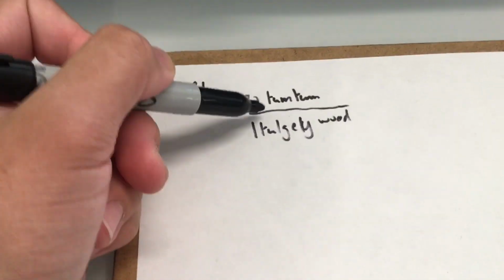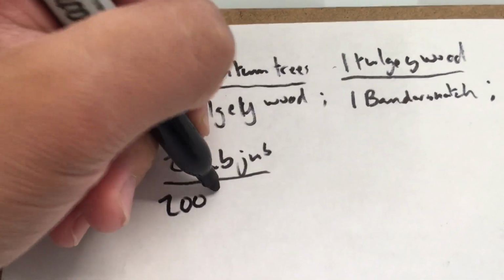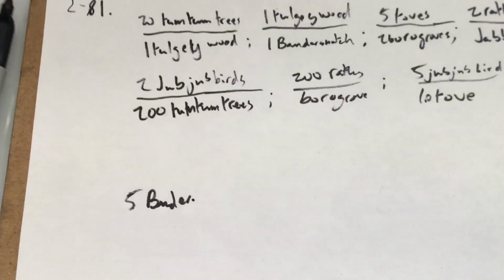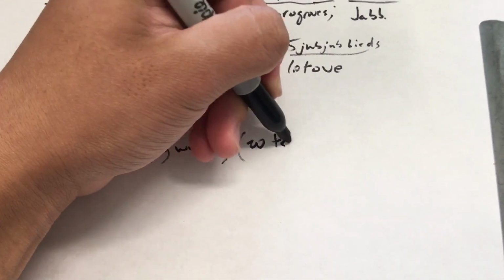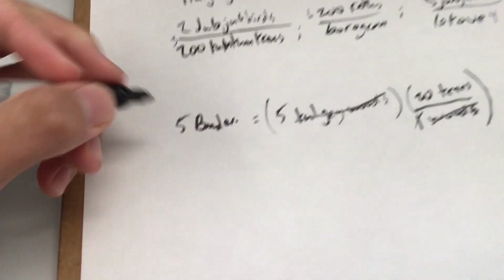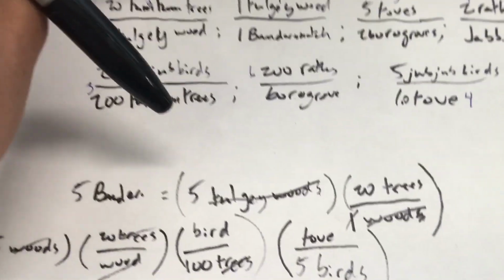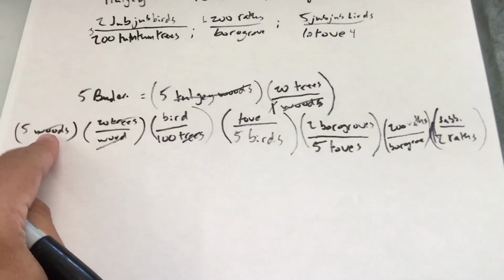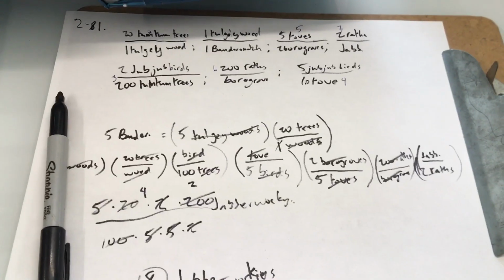2-81. from Integrated One - How To Solve and Solution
Problem 2-81 “How many Jabberwocks are there?” uses dimensional analysis to solve the problem.

Note: The word at the end is ‘Jabberwocks’ not ‘Jabberwockies’ nor ‘Jabberwockys.’